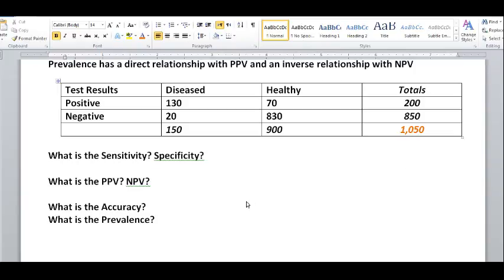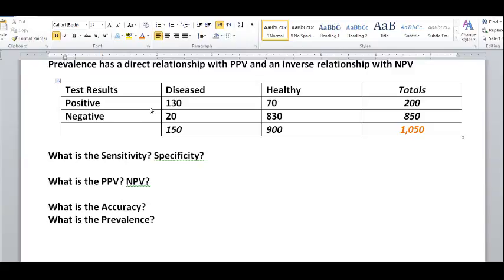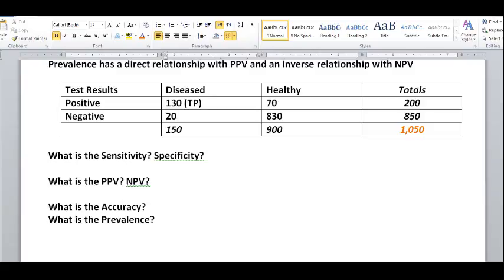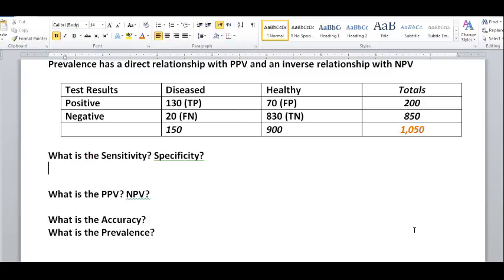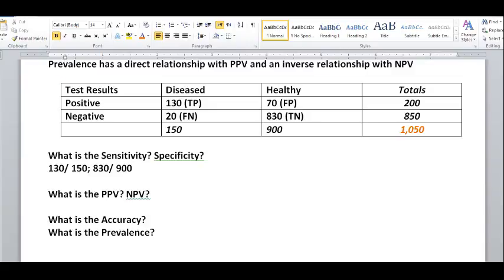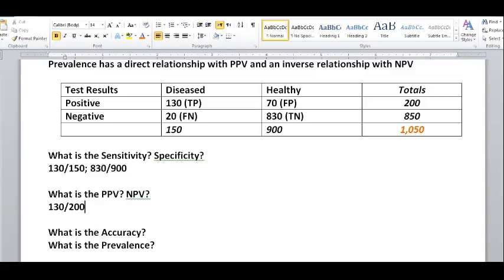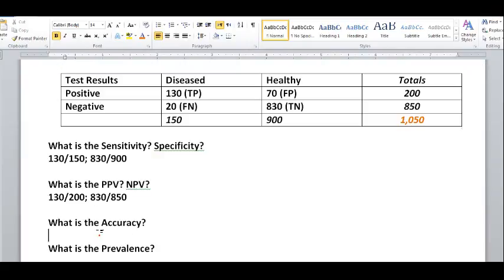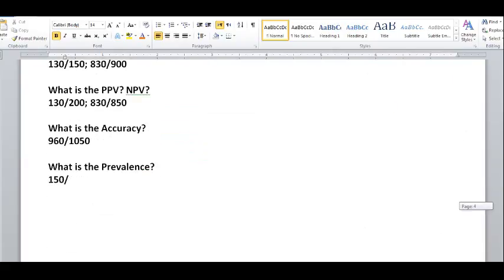Epidemiology: Sample Question on Calculating Screening Test Values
Screening Tests are a high yield topic for the USMLE. These are my personal notes so I don’t have to look back at any literature in the future to understand Screening Tests. These notes are based on what I learned from Kaplan Step 2 CK material (book + videos). Kaplan books can be purchased at medical bookstores and are a wonderful resource. You can access Kaplan content by registering to the Kaplan program from their website
*It's best to watch the videos in 1.5x or 2.0x speed